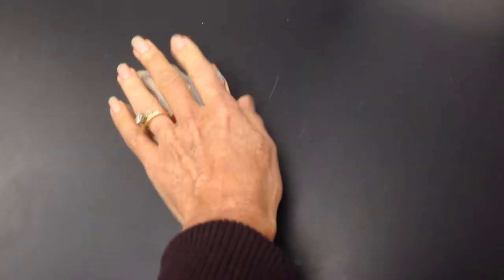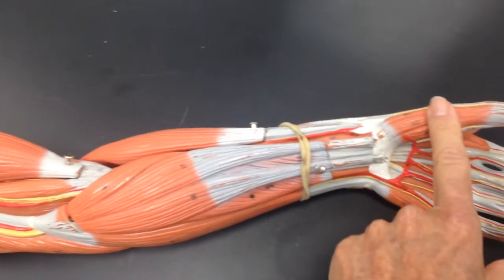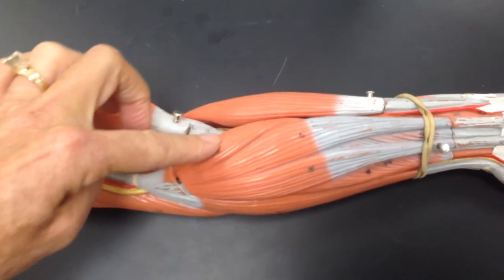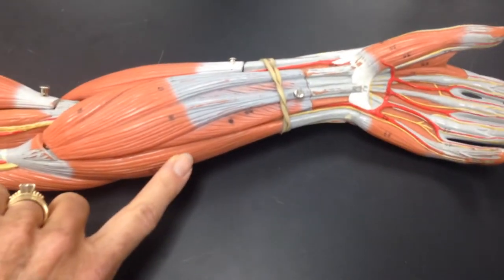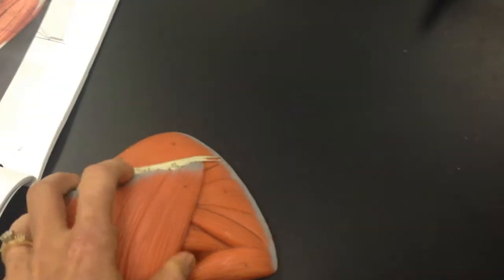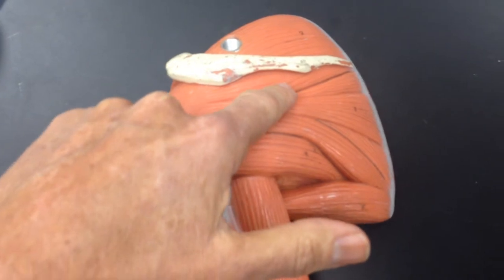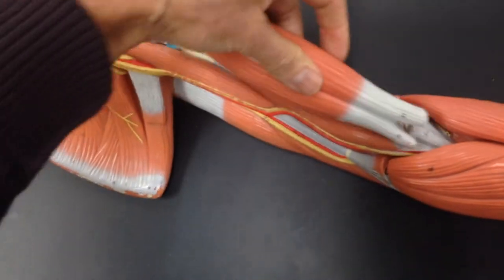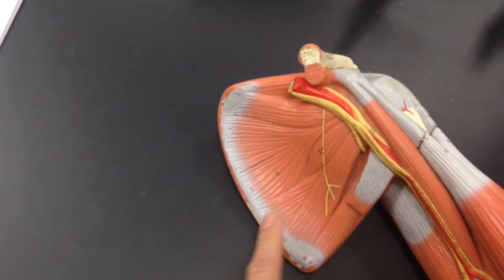Muscles of the Arm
This is a brief description of the muscles of the arm in your lab manual.